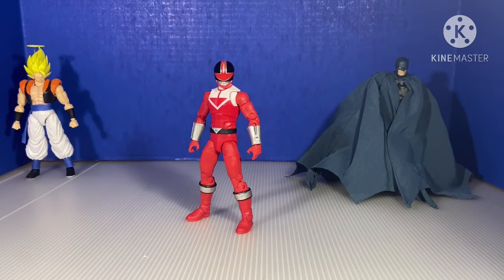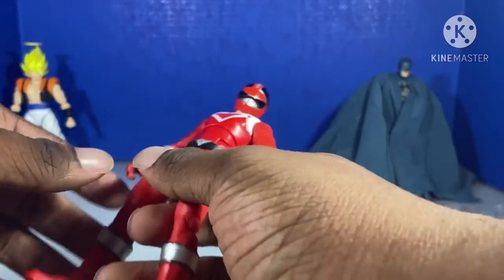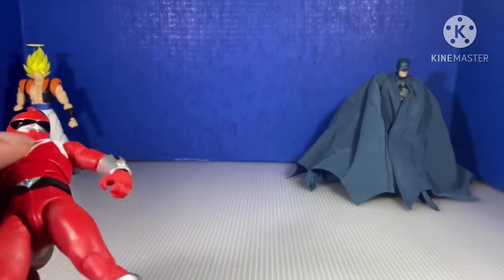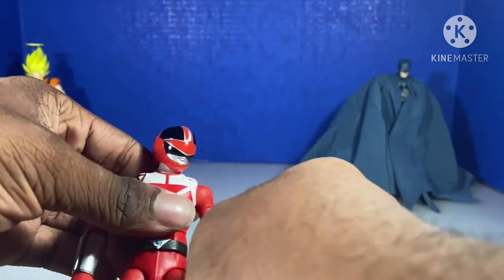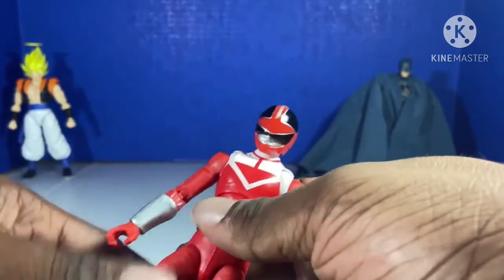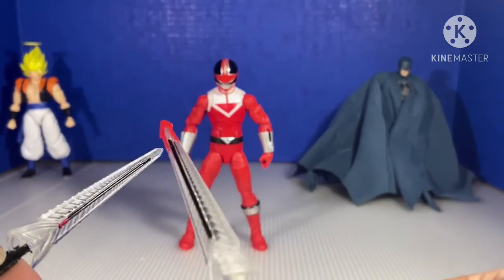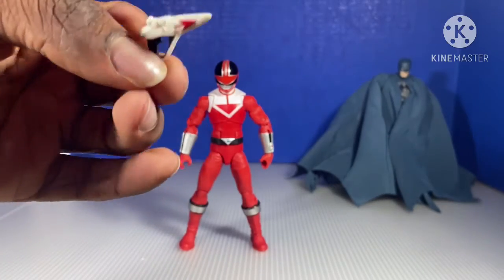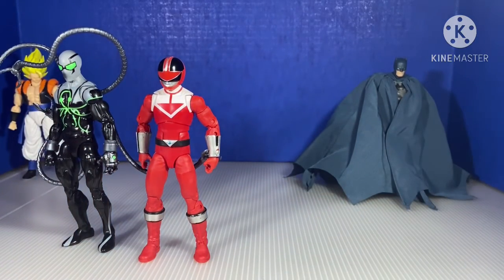Hasbro Power Rangers Lightning Collection Time Force Red Ranger Review